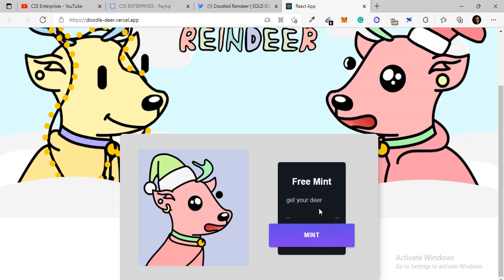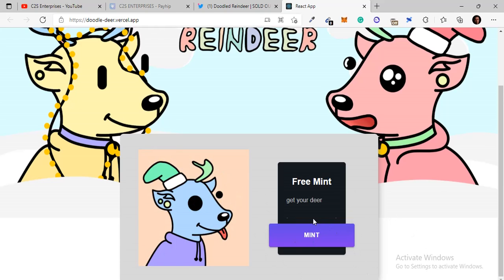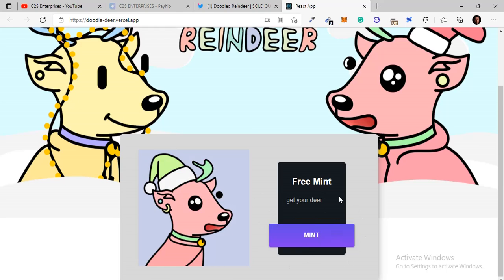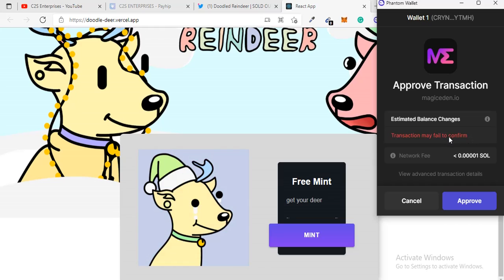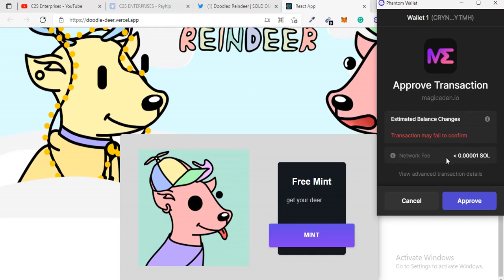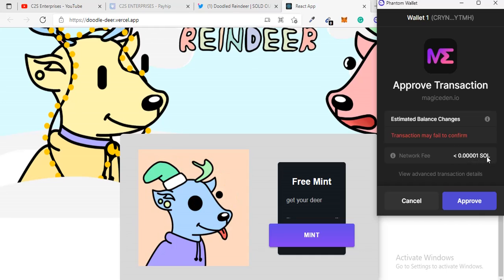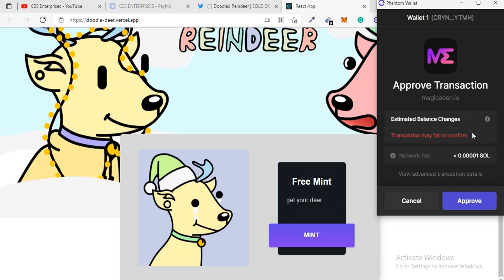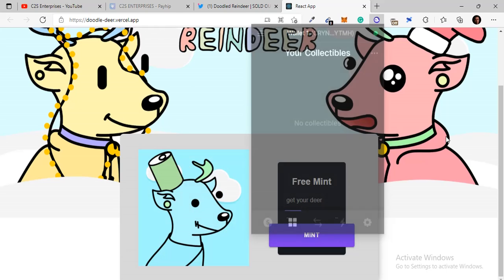How To Get NFTs For FREE - FREE Mints with ZERO Gas!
In this video, I will show you how to get FREE NFTs, How to mint NFTs for FREE, and also explain the concepts surrounding minting NFTs. So make sure not to miss this one.
Watch till the end and enjoy!

*Sign Up to Get Our Trading eBook for Free & access to Our Free Signals on Discord:

Also, drop a "Like" and "Share" our video so it gets recommended to others, to get value from. Ask any questions and get interactive in the comment section; we are always there!

All links to resources can be found on our Resource
TIMESTAMPS OF THIS VIDEO:
00:00 - Introduction
01:00 - Overview of Minting NFTs
07:40 - How to Mint NFTs
12:55 - How to get FREE NFTs
14:40 - Conclusion

Thanks, enjoy, and see you in our next video!

KWs & HTs:
nft
opensea
nft meaning
nft s
nft crypto
non fungible tokens
solanart
binemon
opensea nft
nft coin
binance nft
nft token
most expensive nft
niftygateway
axie infinity log in
openseaio
nfts meaning
non fungible
nft price
nft crypto art
nft binance
nft meaning art
veefriends
refinable crypto
crypto nft
nft art coin
refinable coin
kryptomon
logan paul nft
hashmasks
nft co to
coinbase nft
nba nft
ape nft
nfts crypto
wazirx nft
gamestop nft
superfarm crypto
stream dungeons nft
digital art nft
nyan cat nft
superrare nft
refinable token
non fungible tokens nfts
nft opensea
axie infinity update
lazy lions nft
nft art meaning
nft websites
nft reddit